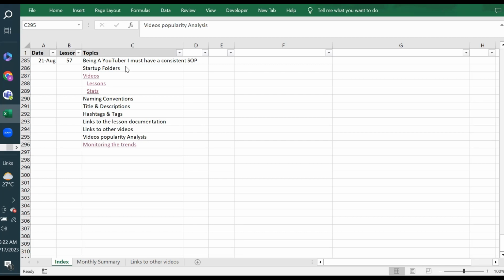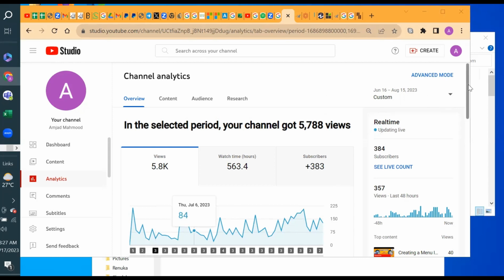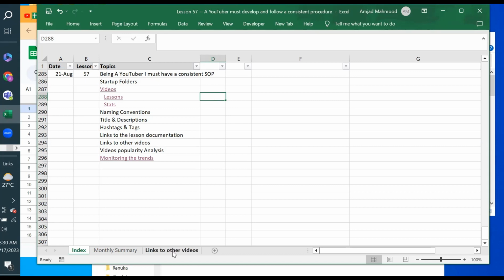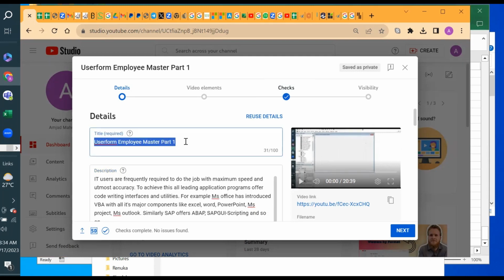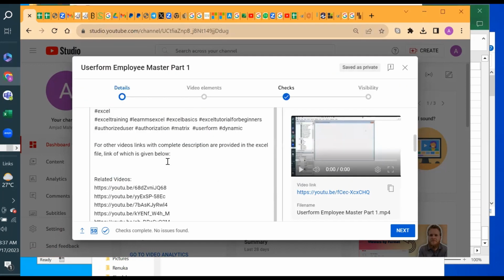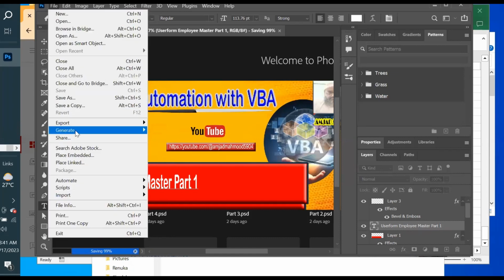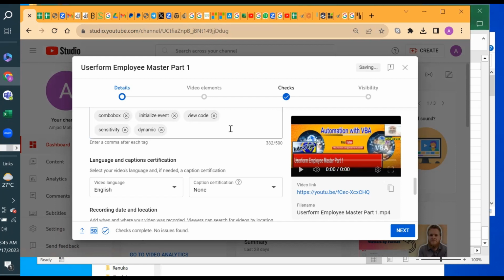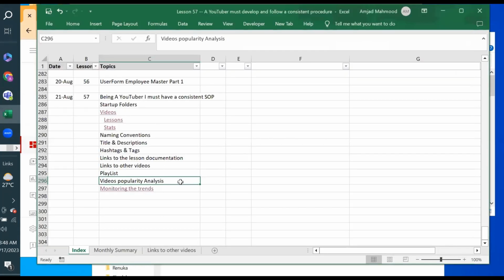YouTube Creator's Best Practices Part 1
Topics:
Being A YouTuber I must have a consistent SOP
Startup Folders for Videos, Lessons & YT Studio Stats
Naming Conventions
Title & Descriptions
Thumbnail
Hashtags & Tags
Links to the lesson documentation

Following Topics To be covered in the next video:
Videos popularity Analysis
Monitoring the trends